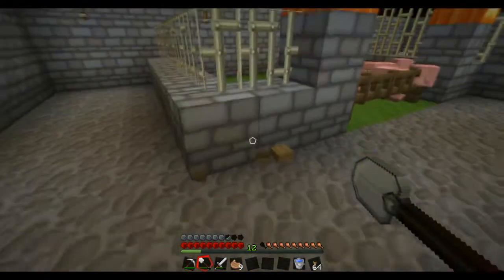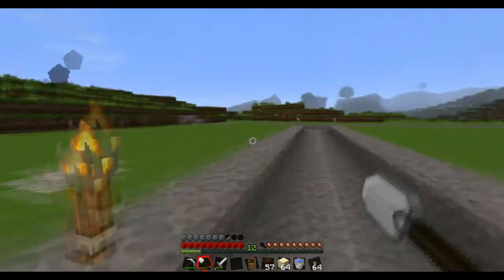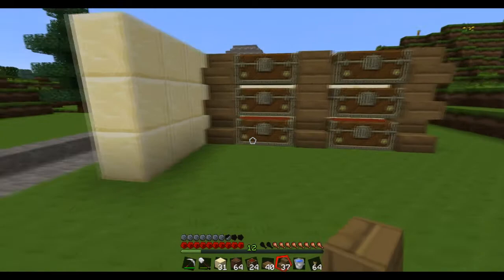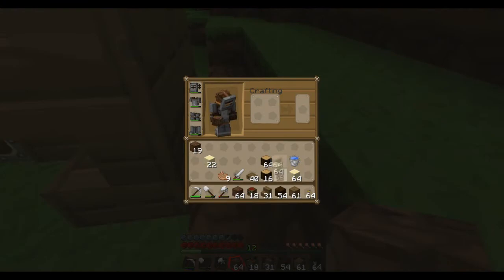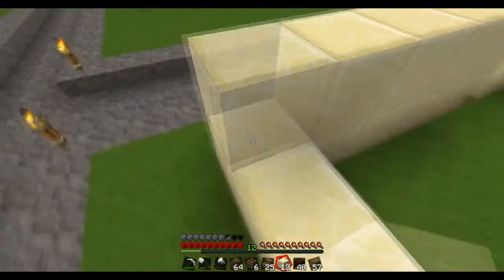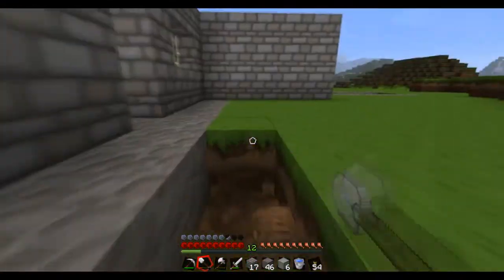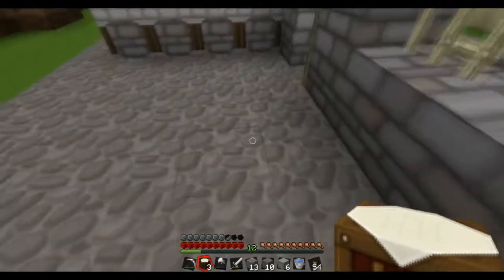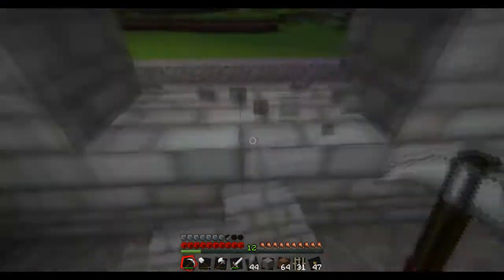X-Factor's Let's Play - Episode 2: U-Store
My intro got cut again. oh well,